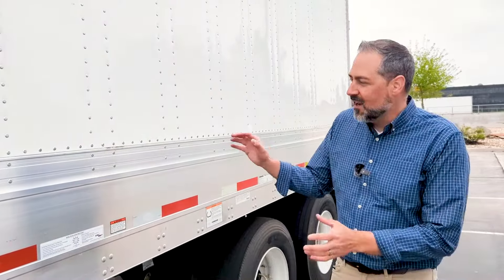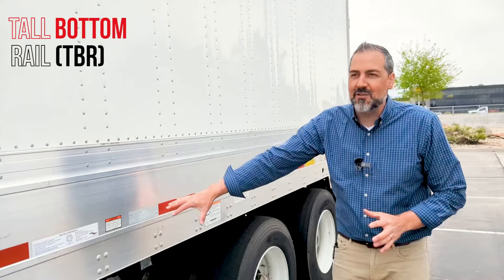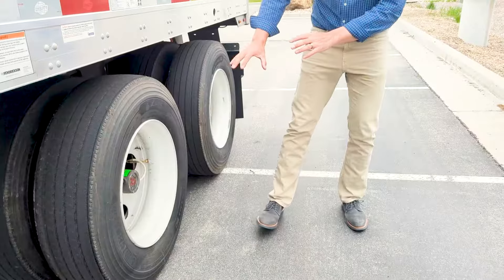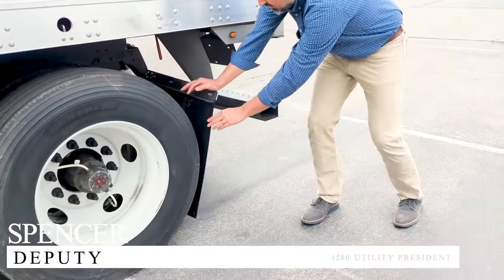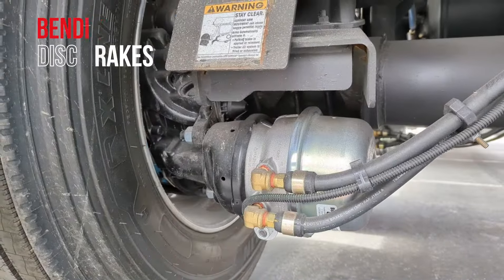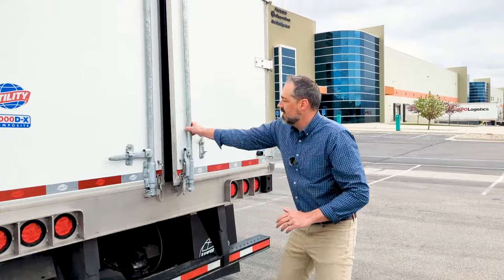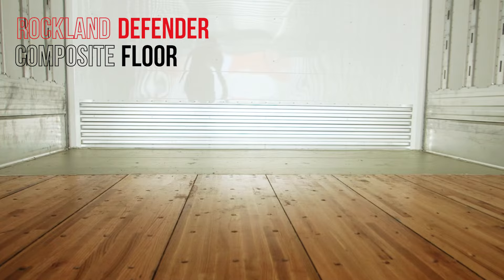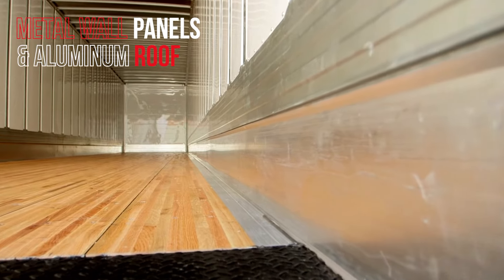DRY VAN 2024 OVERVIEW VAN 2024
Today, we're excited to introduce you to the Utility LTD-TBR dry van trailer. These trailers are built to handle any job, big or small, and are designed with the safety of your cargo in mind. The innovative design of these trailers includes advanced features such as a reinforced steel frame, aerodynamic shape, and advanced braking system. The interior of the trailer is spacious and easy to load and unload with a variety of tie-down options to keep your cargo secure during transport. Whether you're hauling goods across the country or just around the corner, the Utility LTD-TBR dry van trailer is the perfect choice for your transportation needs.